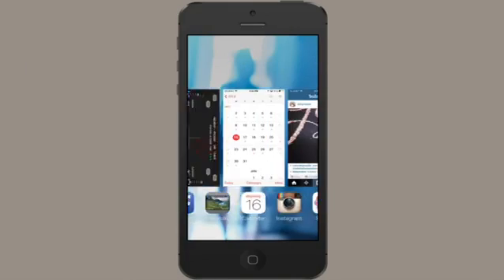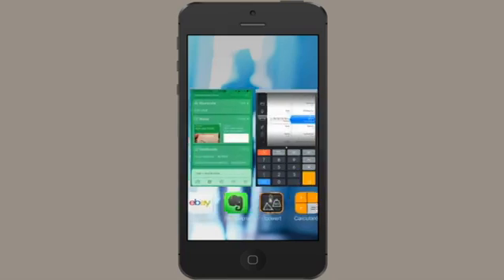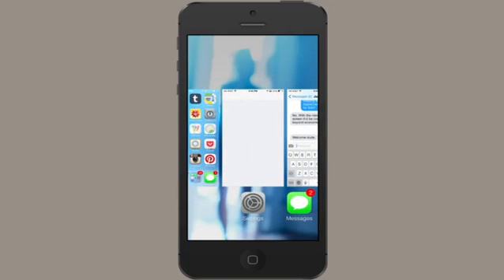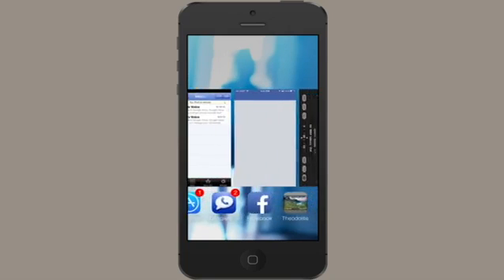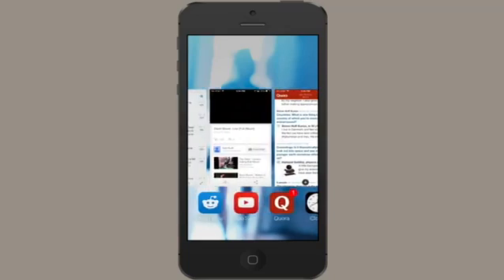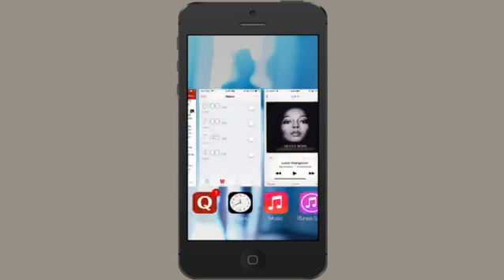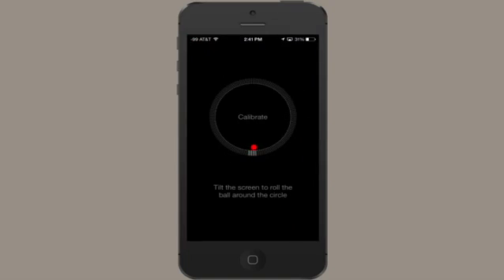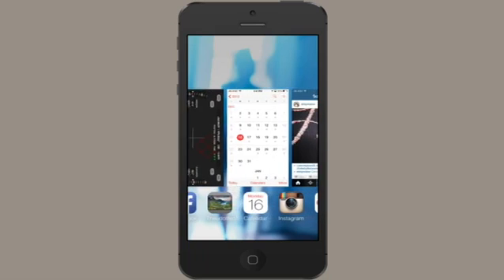How to See Recently Used Apps on the iPhone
How to See Recently Used Apps on the iPhone. Part of the series: iPhones & Apps. Seeing recently used apps on the iPhone can help make multitasking easier. See recently used apps on the iPhone with help from an Apple retail expert in this free video clip.